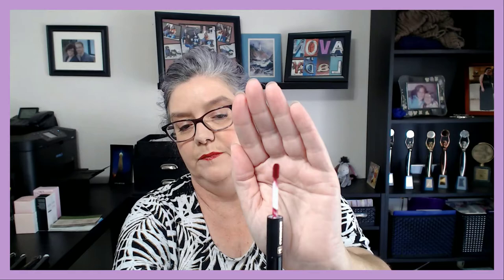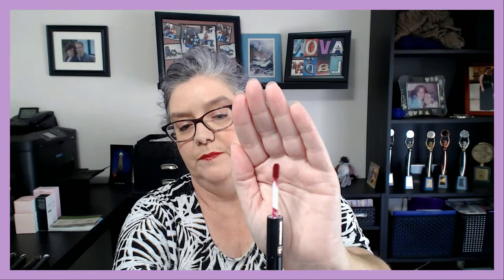Experience Pure Lip Luxury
Lush Liquid Lip Color Meets Opulent Shine
Introducing fmg Cashmere Rouge Lacquer